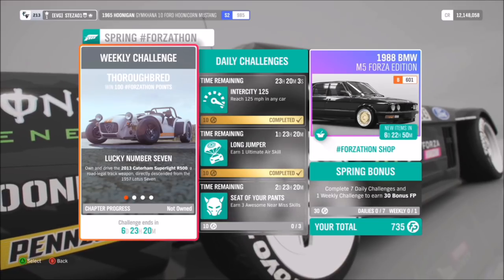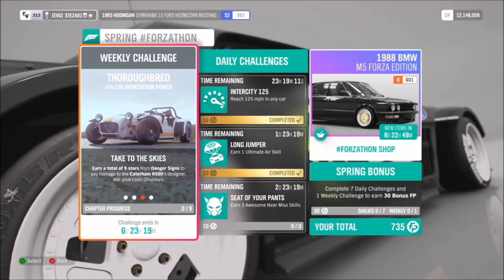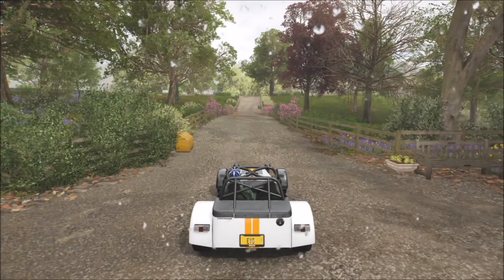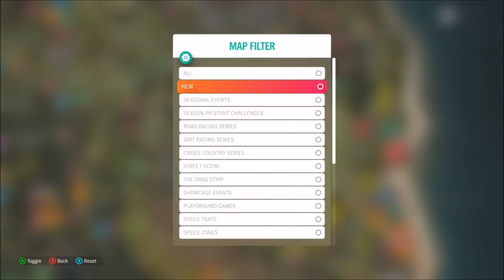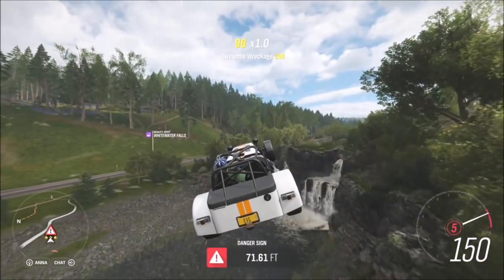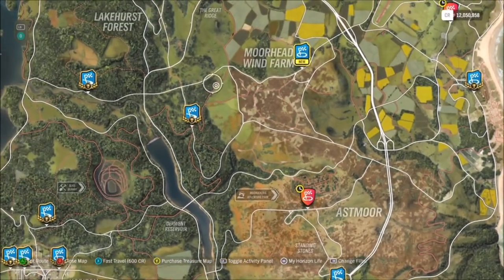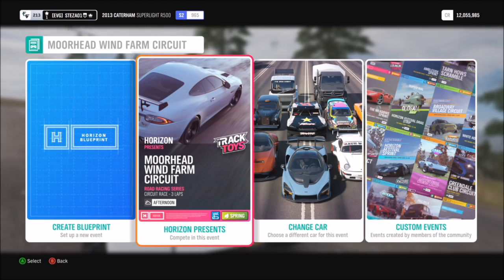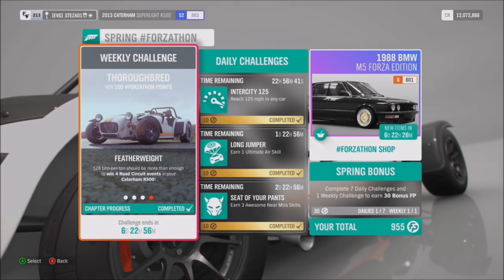Forza Horizon 4 FORZATHON Guide 'Thoroughbred' Caterham Superlight R500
Just like I used to, heres a quick & easy guide to completing all of this weeks Forzathon challenges using the Caterham Superlight R500. I'll show you the easiest way to getting 5 'Thread the Needle' skills, 9 stars on danger signs and more, all in the Caterham R500. My tune for the Caterham can be found on my Storefront, its called 'Forzathon Easy'.